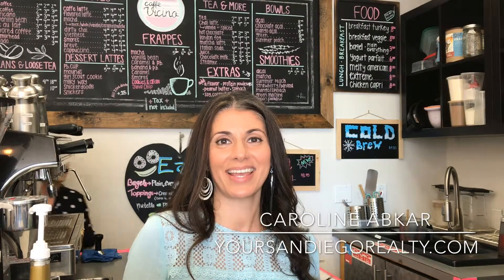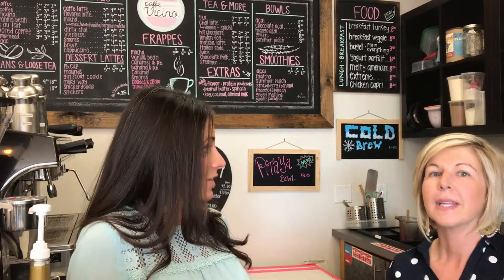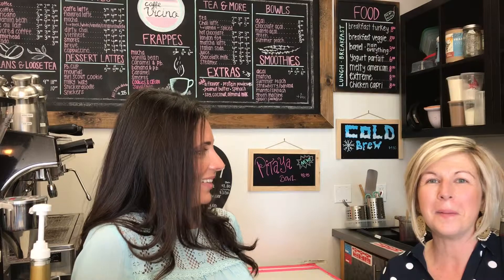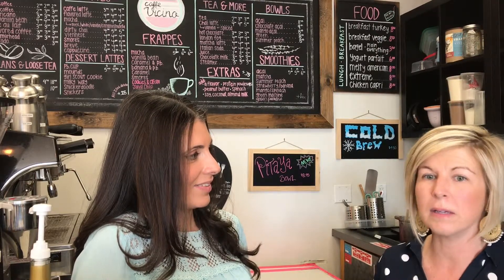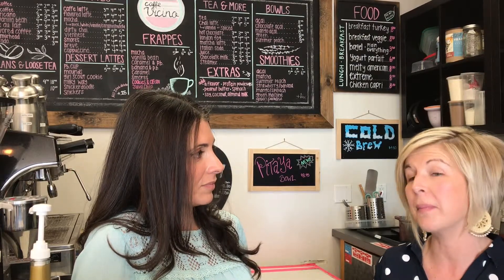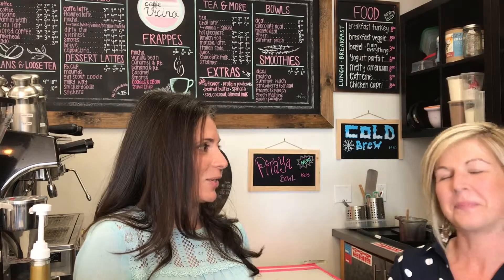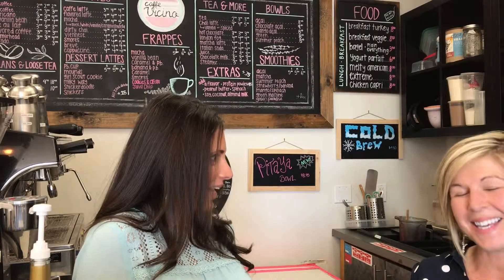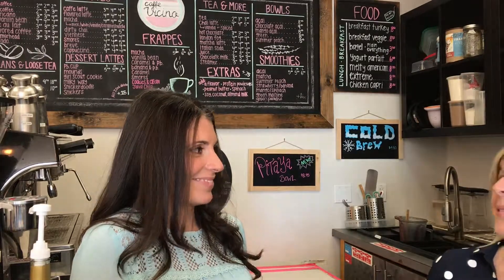Spotlight on Bay Park's Caffe Vicino!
Caffe Vicino is a little gem of a coffee shop in Bay Park, San Diego and I had the pleasure of chatting with owner Marina Mathias! Learn about where their coffee comes from, their various menu options, and the fidelity card!
By Caroline Abkar, REALTOR, San Diego.